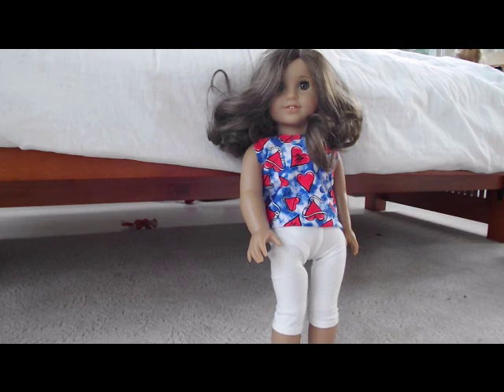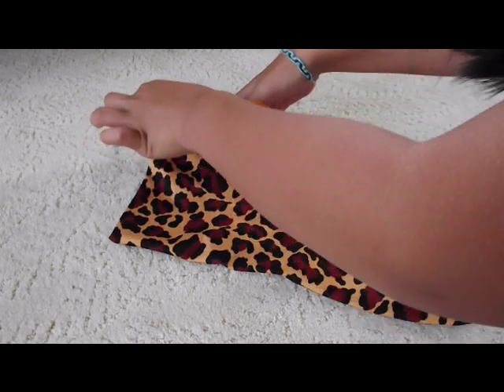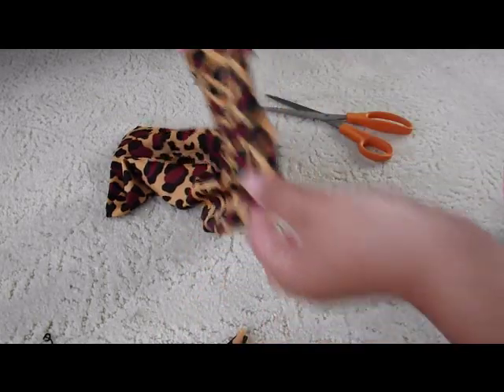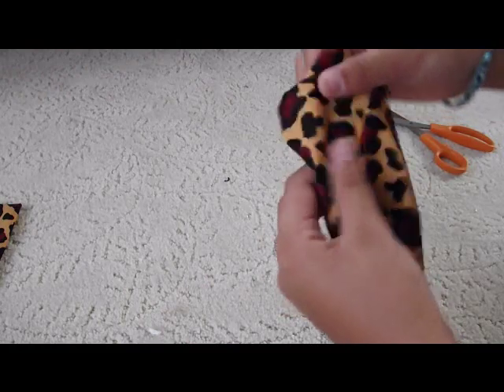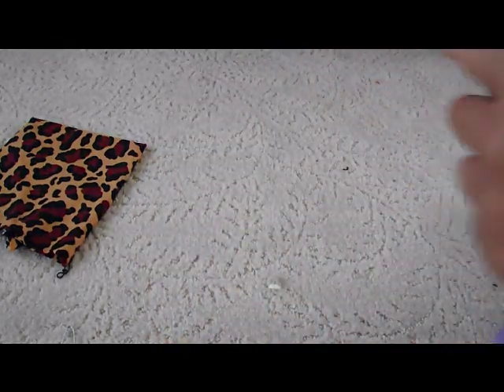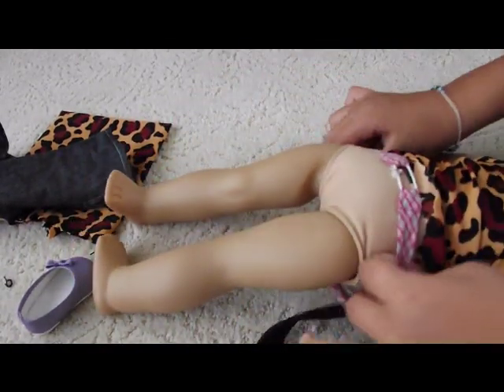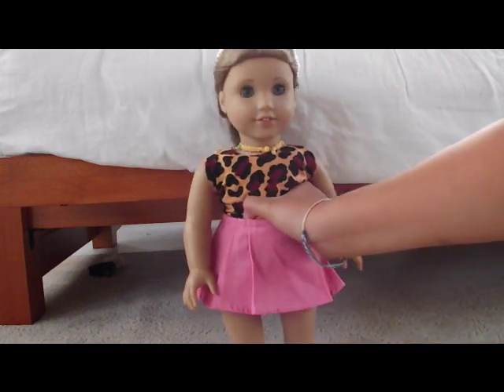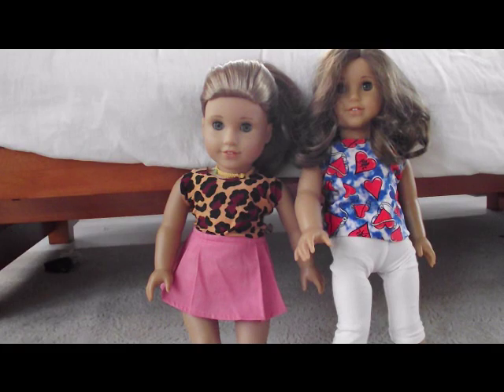DIY: American Girl Doll No-Sew Shirt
what you'll need :
Small Booksock
Scissors
maybe safety in